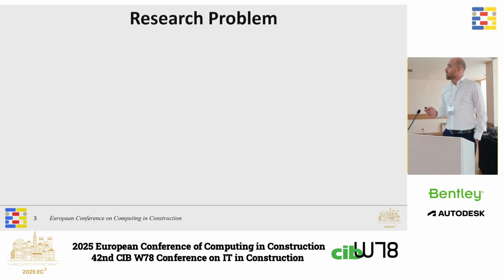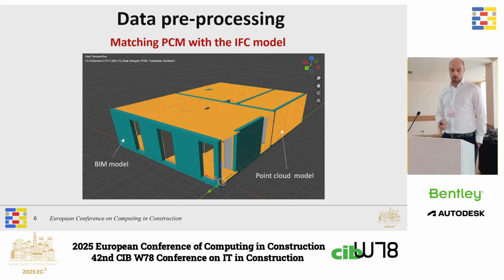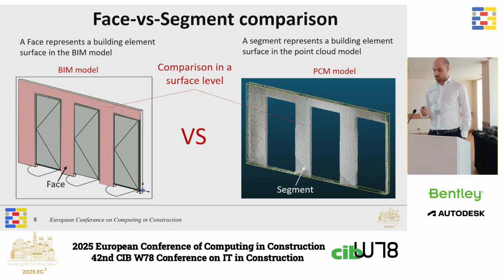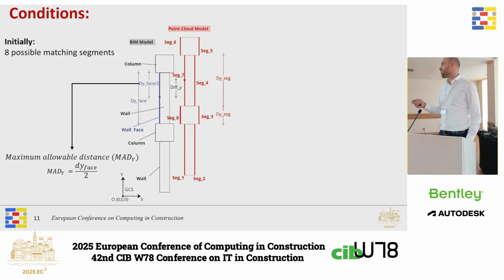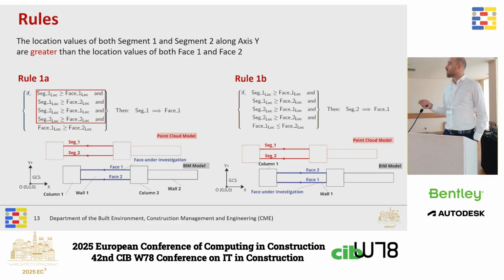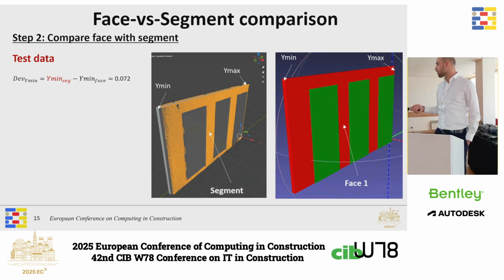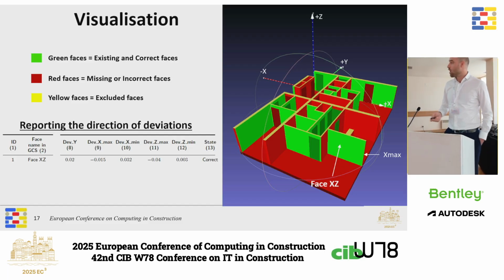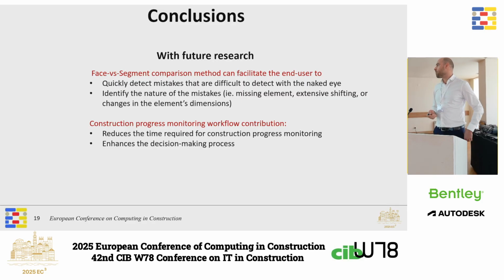2025 EC3 & CIB W78 - Tsimpiskakis, Georgios - Face-vs-Segment Comparison: a New Method for Comp...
Title: Face-vs-Segment Comparison: a New Method for Comparing As-planned and As-built Models

Authors: Tsimpiskakis, Georgios (1);
Pauwels, Pieter (1);
Petrova, Ekaterina (1);
Torta, Elena (2)

2: Department of Mechanical Engineering, Eindhoven University of Technology, Eindhoven, The Netherlands

Abstract: Recently, new technologies such as Building Information Modeling (BIM), laser scanning, and Lean construction approaches have significantly impacted the construction progress monitoring performance. However, mistakes during construction still occur due to drawing errors, poor communication, limited expertise, accidents, and other factors. To address this challenge, an improved Scan-vs-BIM methodology is proposed. Particularly, the Face-vs-Segment comparison incorporates semantic information, documents the magnitude and direction of deviations, and provides customized reporting. This approach reduces monitoring time, increase overall productivity, and improves decision-making processes. Thus with future research construction progress monitoring can be efficiently enhanced.